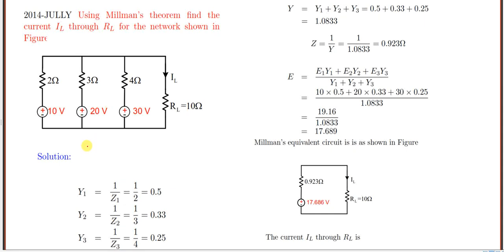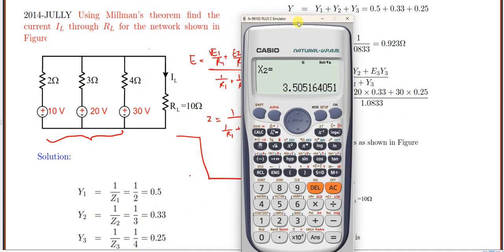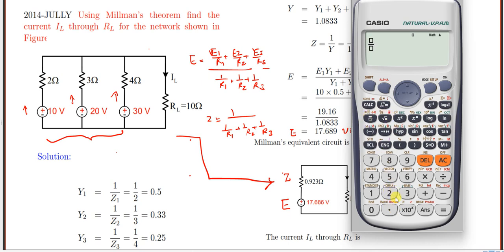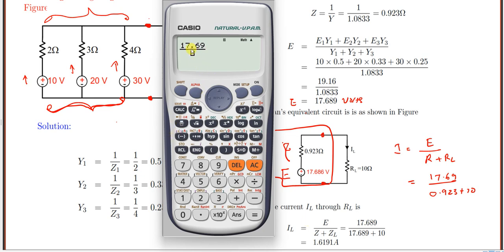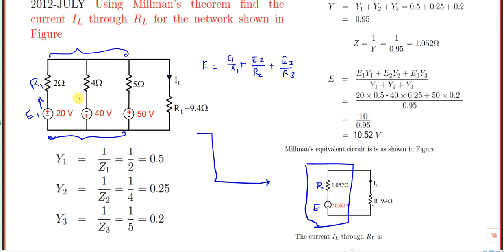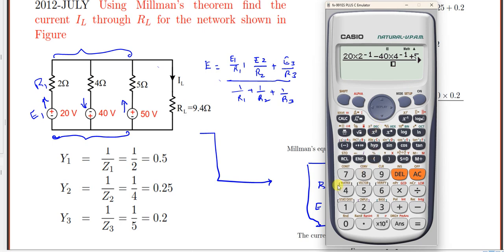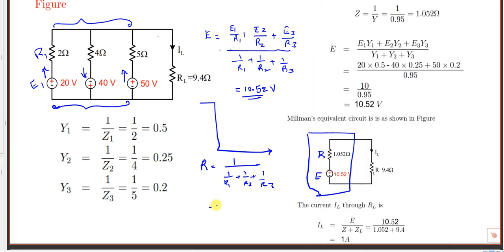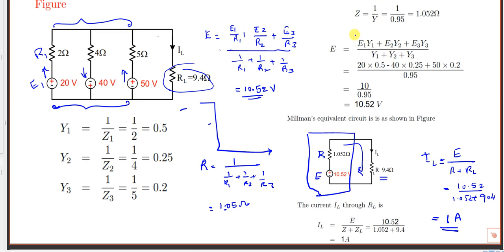Millmans Theorem Problem 1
Millmans Theorem Problem 1 Important